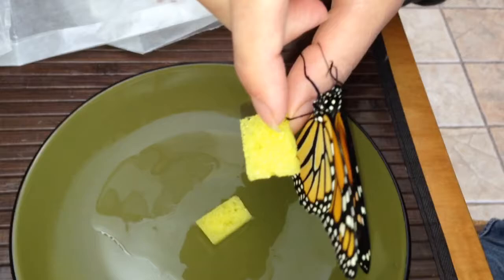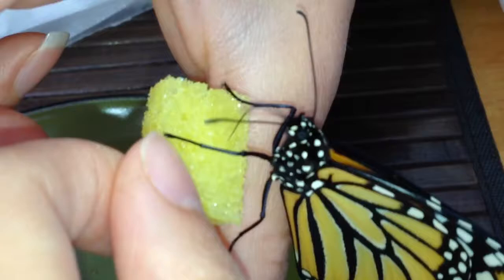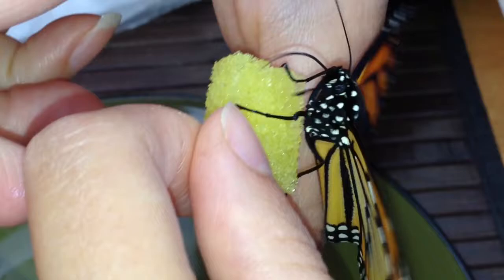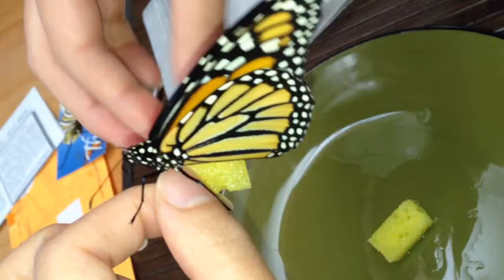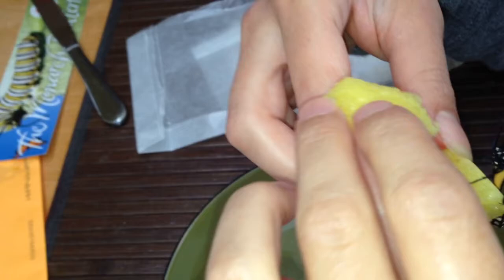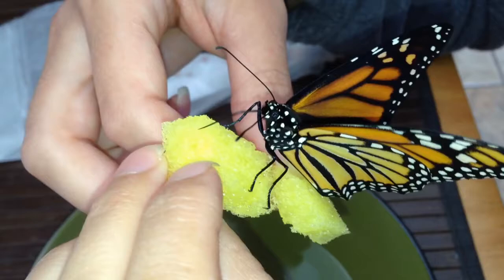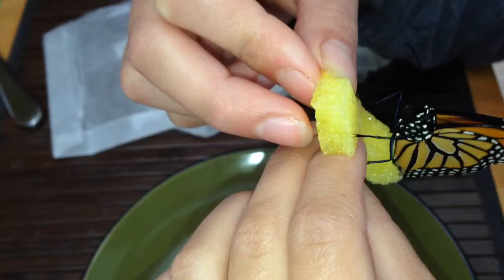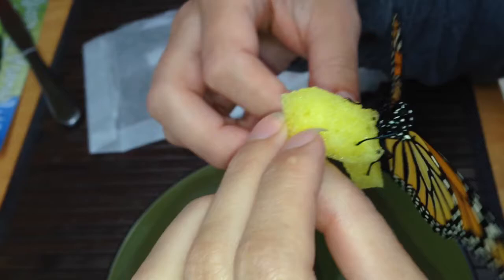Ashley feeding female Monarch before release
Ashley feeding female Monarch before releasing it on her way to Mexico. These were raised from wild stock. Eggs were recovered from milkweed plants. Caterpillars were raised inside to boost the success rate. We feed every Monarch before release to make sure they have good jumpstart.